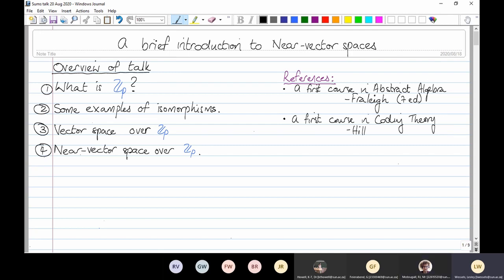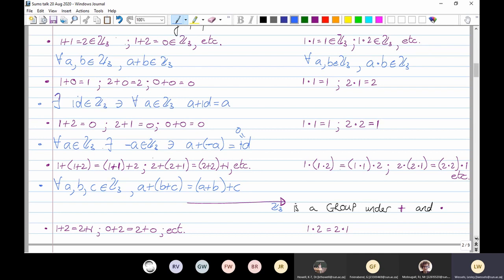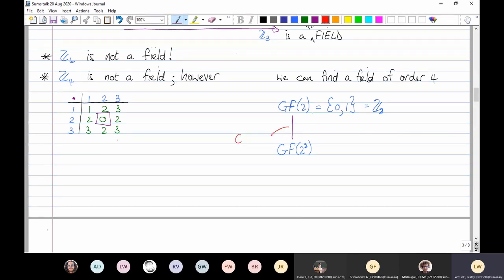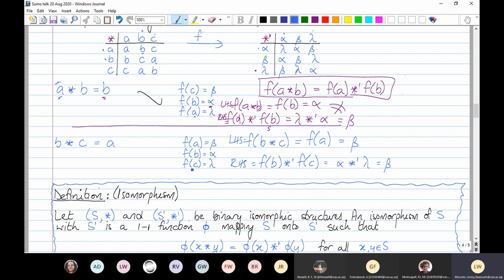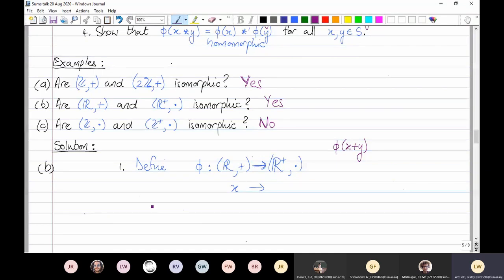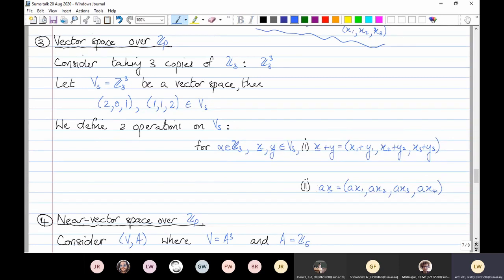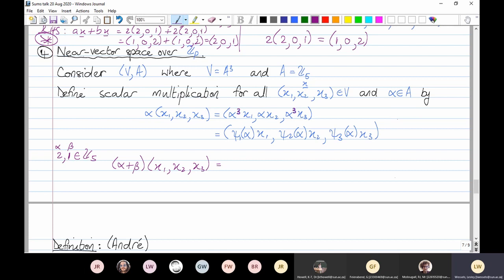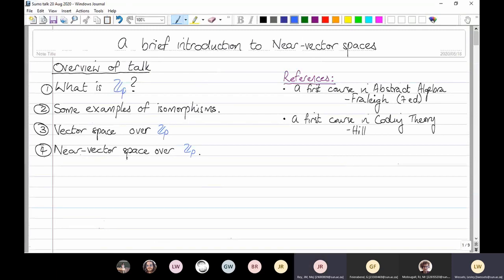Near Vector Spaces | Ms Leslie Wessels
Ms Leslie Wessels, a PhD student at Stellenbosch University, gives an introduction to Near Vector Spaces. This is an active field of research at Stellenbosch University.